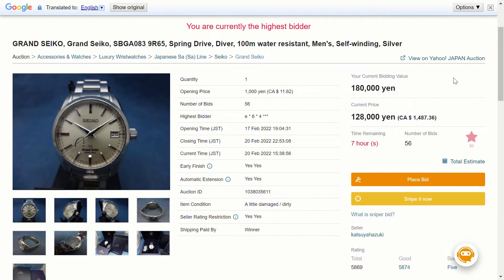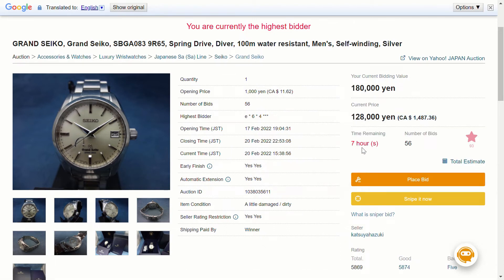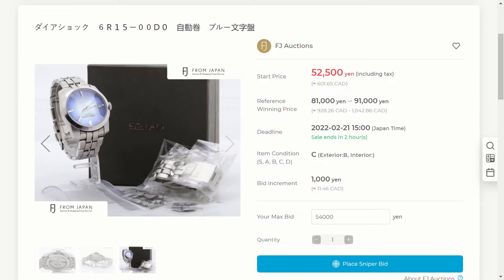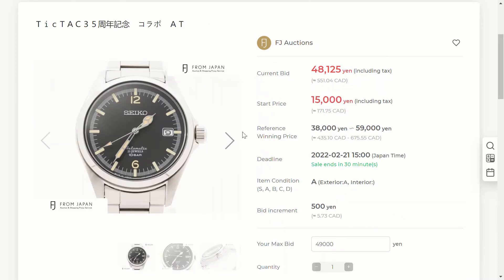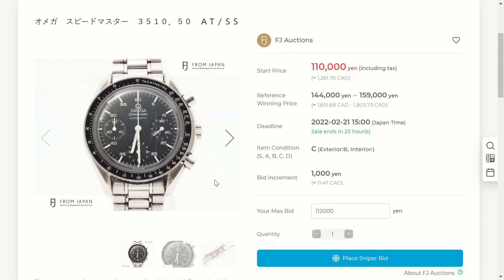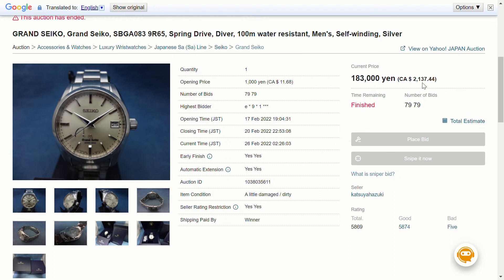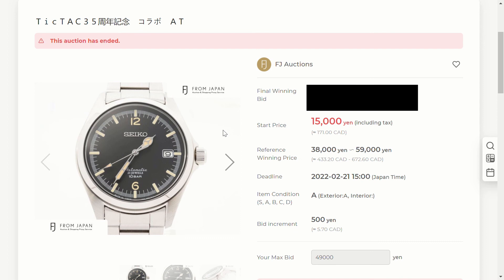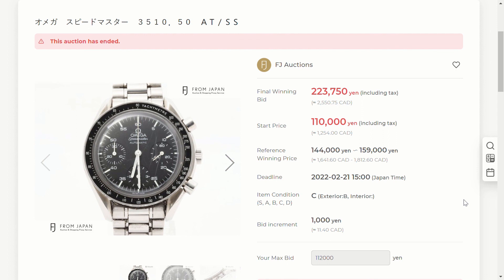WATCH-list Episode 2: Bidding for the SARB001, SBGA083, and SZSB006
In this episode, I try bidding on the SARB001, SBGA083, and SZSB006 using Japanese online auction sites.

0:00 Intro
0:22 SBGA083
2:04 SARB001
4:08 SZSB006
5:35 Omega Speedmaster
6:43 Price Reveals